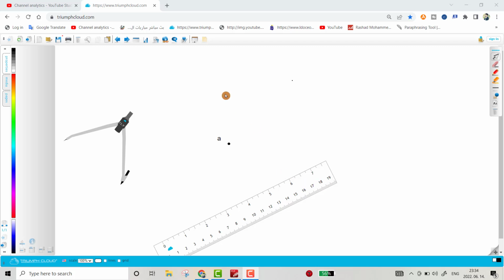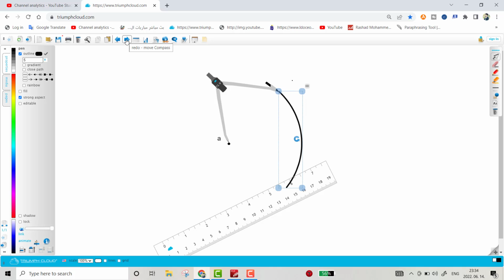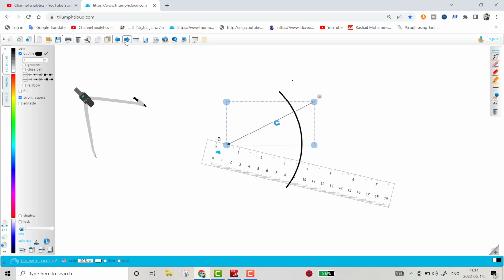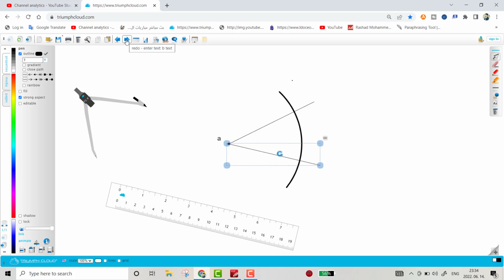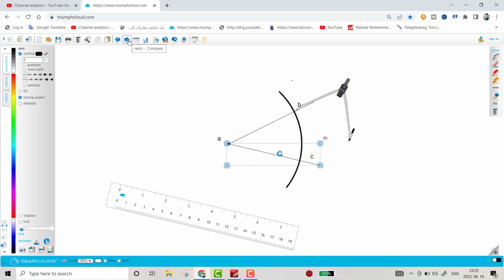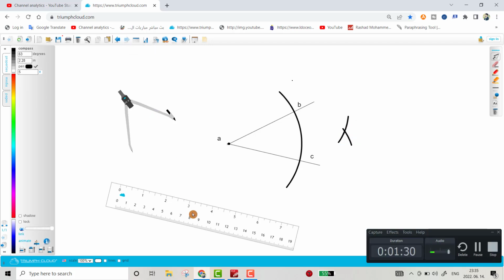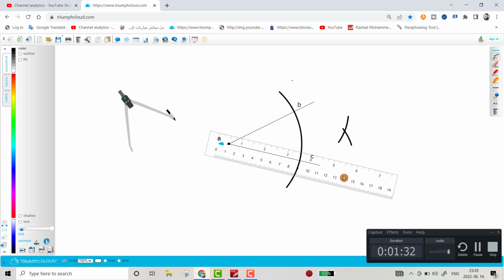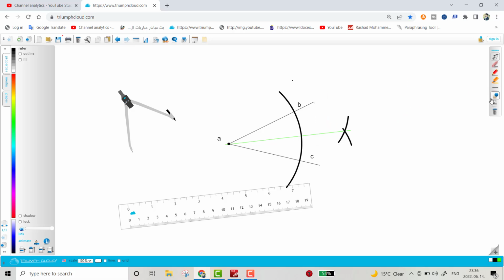Tutorial 5: Bisect Given Angle | How to divide an angle into two equal parts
Engineering Drawing; Learn to bisect angle or to divide angle into two equal parts.